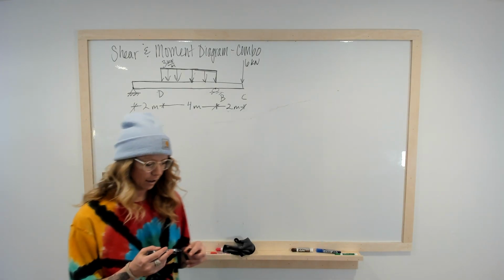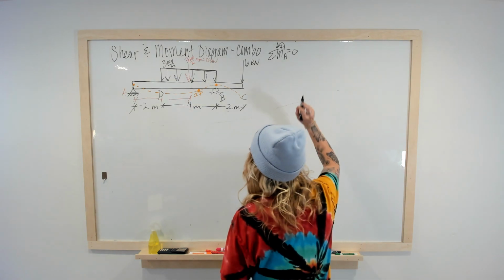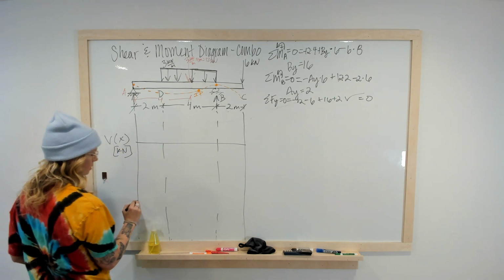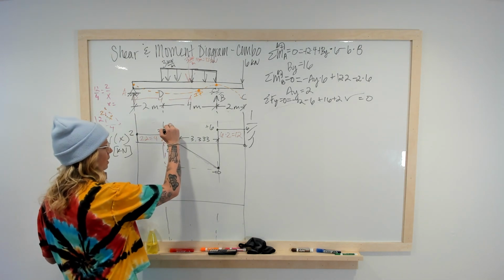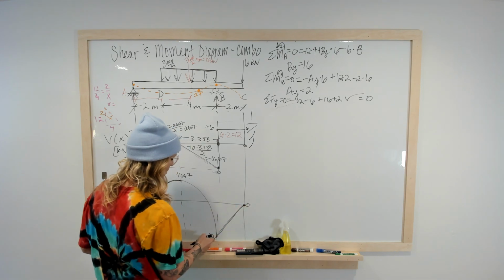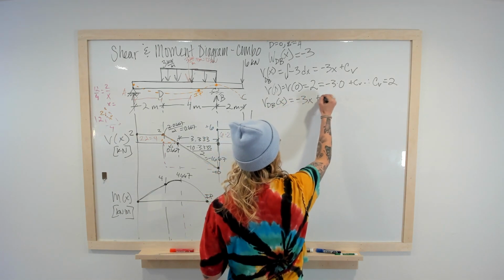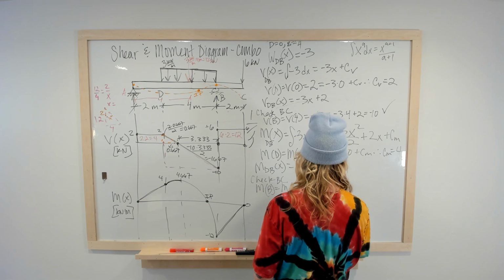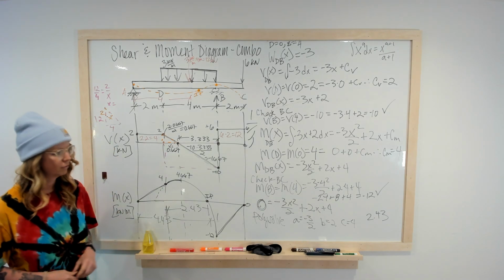Shear and Moment Simply Supported Cantilever